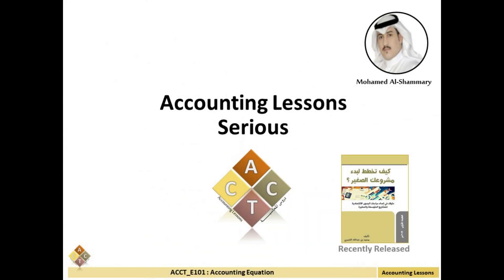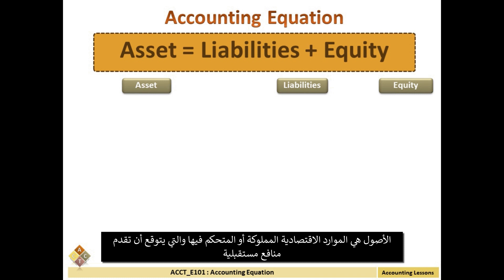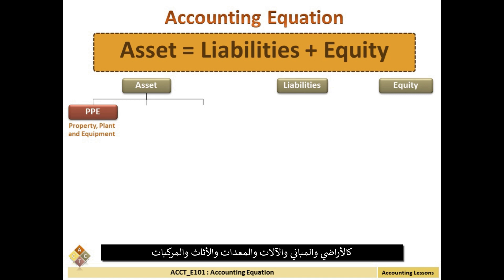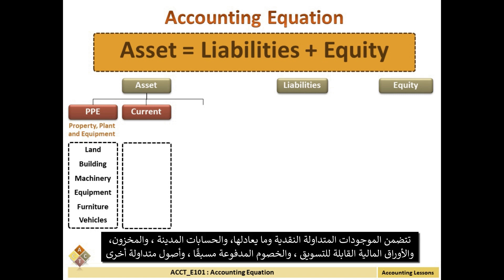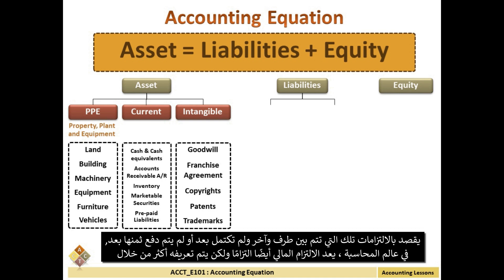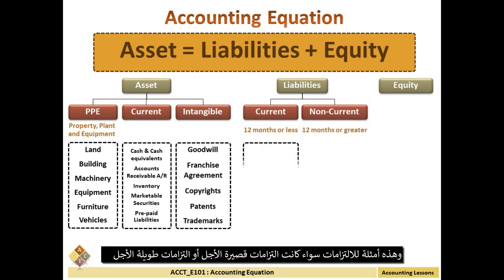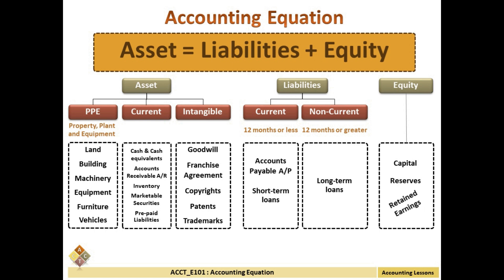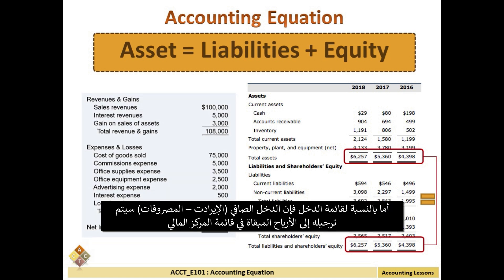ACCT E101 - Accounting Equation مترجم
The accounting equation is considered to be the foundation of the double-entry accounting system. The accounting equation shows on a company's balance sheet whereby the total of all the company's assets equals the sum of the company's liabilities and shareholders' equity.

Based on this double-entry system, the accounting equation ensures that the balance sheet remains “balanced,” and each entry made on the debit side should have a corresponding entry (or coverage) on the credit side.

Accounting Equation Formula
Assets=Liabilities+Owner’s Equity

Calculating the Equation
The balance sheet holds the basis of the accounting equation:

Locate the company's total assets on the balance sheet for the period.
Total all liabilities, which should be a separate listing on the balance sheet.
Locate total shareholder's equity and add the number to total liabilities.
Total assets will equal the sum of liabilities and total equity.